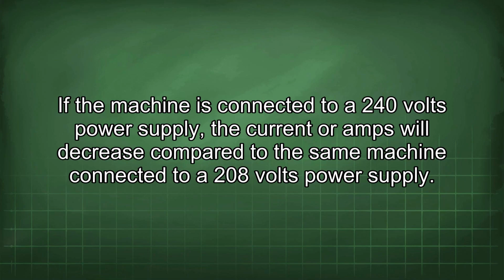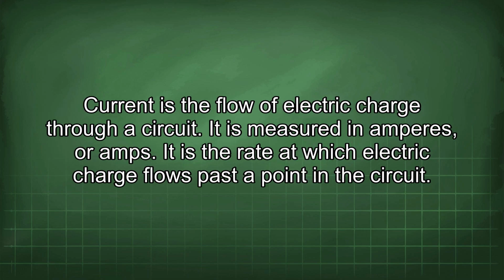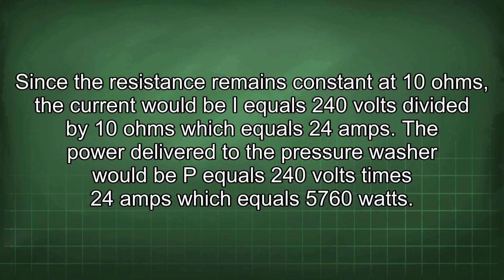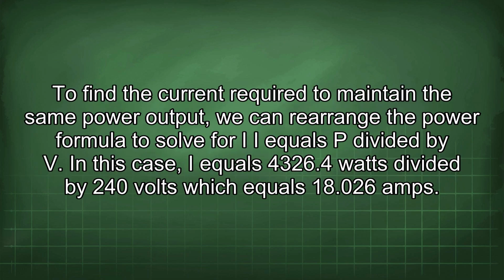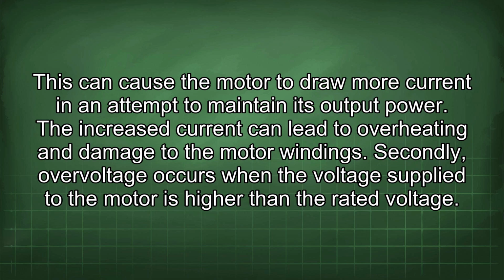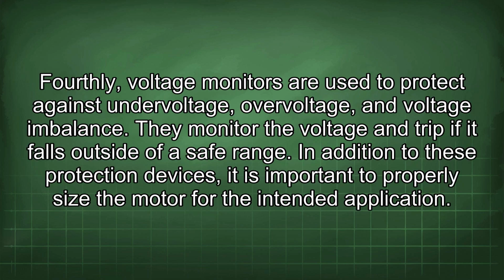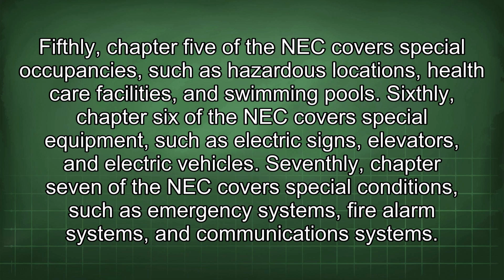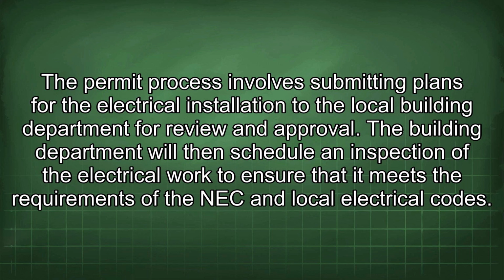Will Amps Increase or Decrease at Higher Volts?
Connecting an electric pressure washer to 240 volts instead of 208 volts will decrease the amperage. Ohm's Law explains why current decreases when voltage increases, assuming resistance stays constant. Understand the relationship between voltage, current, and resistance.